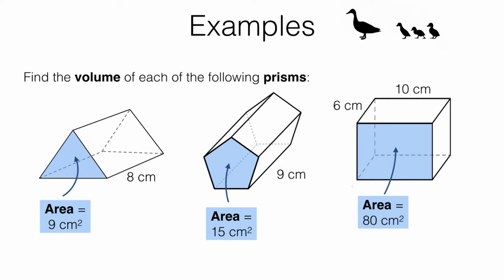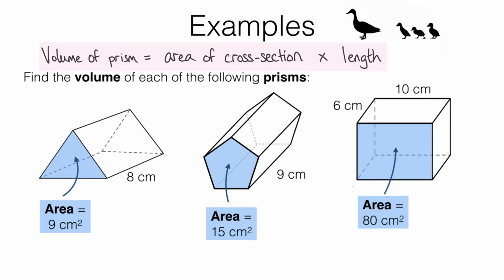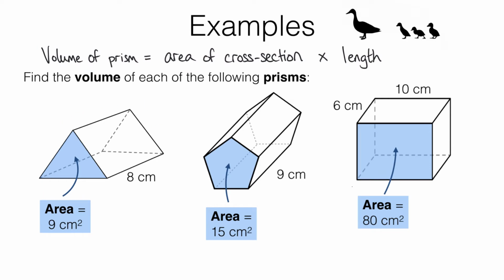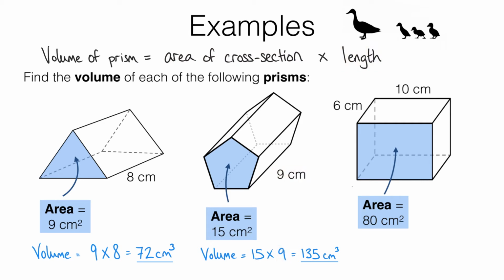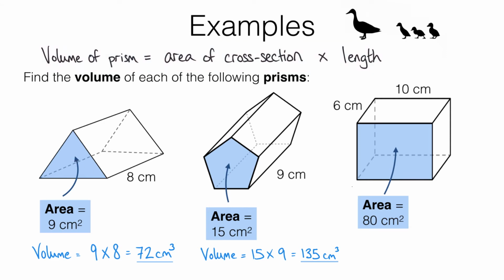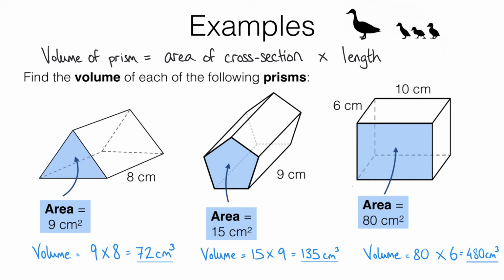G16e video 3 of 4 Introduction to finding the volume of a prism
The first of two videos on finding the volume of a prism, in this case when given the cross-sectional area and the distance between the "bases" of the prism